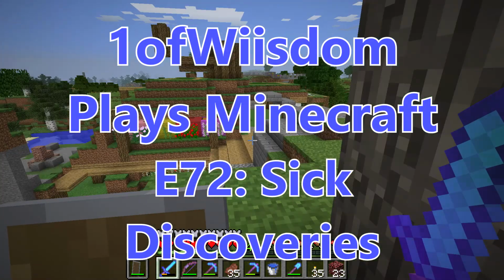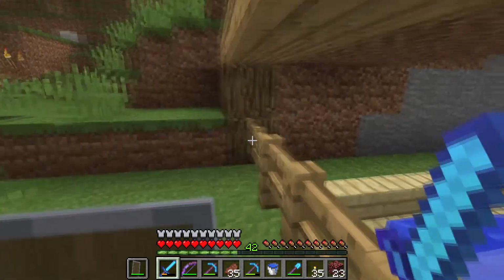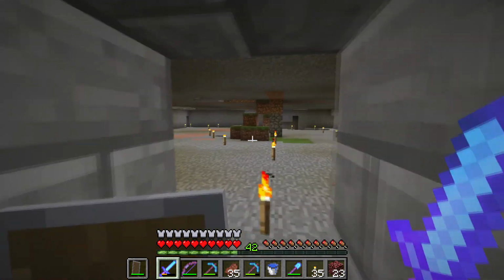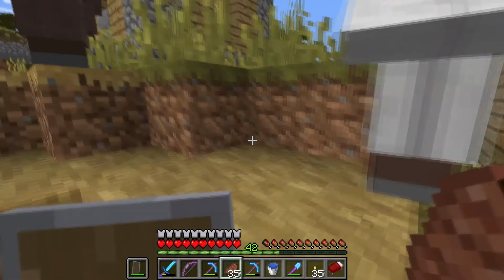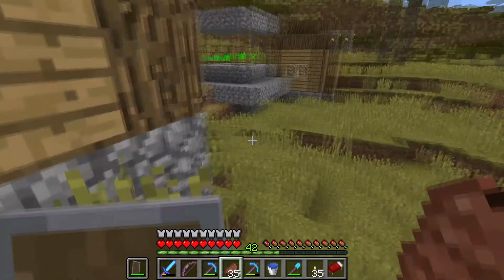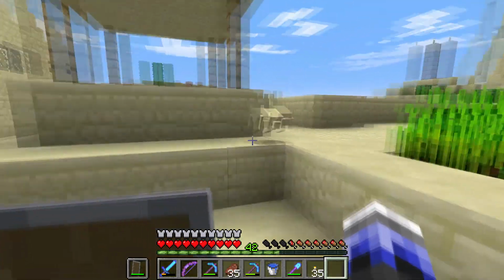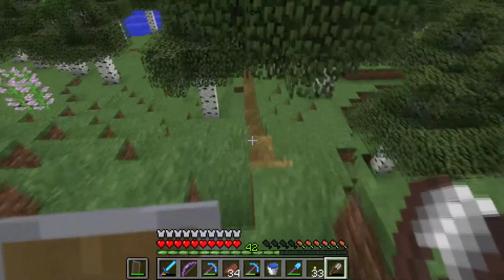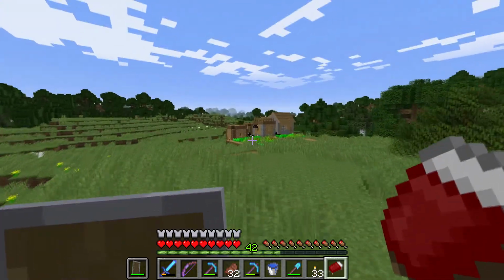Wiisdom Plays Minecraft E72: Sick Discoveries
Comment with SickDiscovery fo a Bonus Brick in the Wall of Wiisdom!
In E72 we return to recap some of my recent "sick day" findings.  I have never found so many villages in such close proximity before...we showcase a few of them and find Mender once again.  On another note, do you prefer short, or long episodes for WPMC?  Generally, the shorter the better, but in some series viewers prefer longer episodes (40 mins +).  I had another 20 mins or so of progress, but opted to cut it out and save it for the next episode...let me know your thoughts and I will adjust accordingly moving forward.

Become a Scholar of Wiisdom!